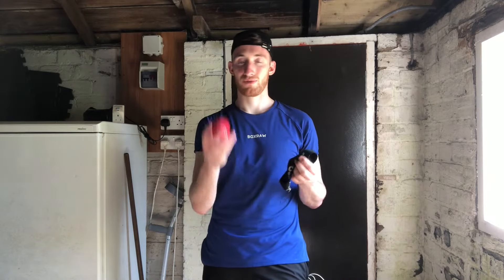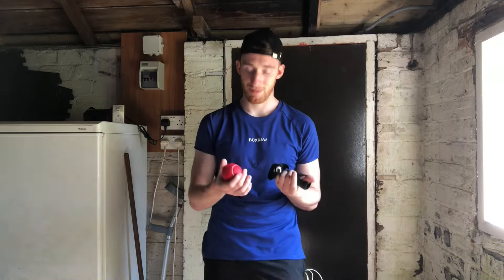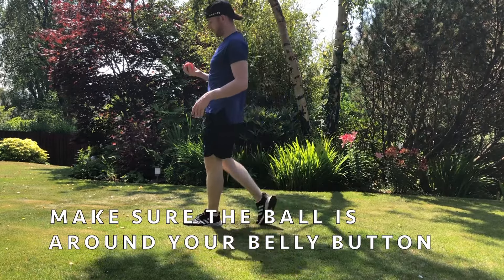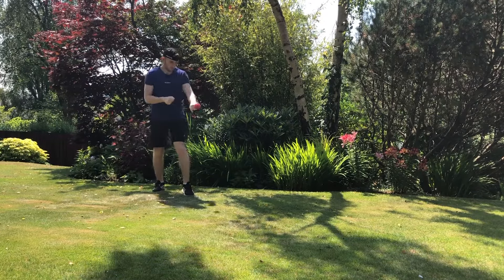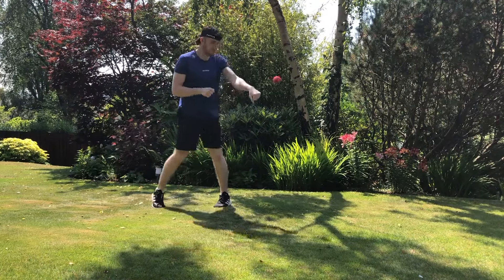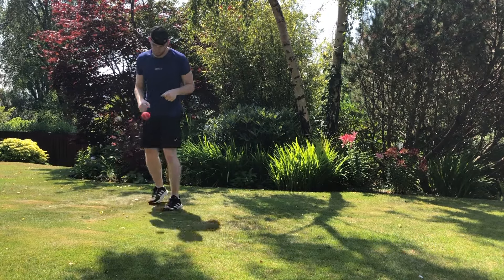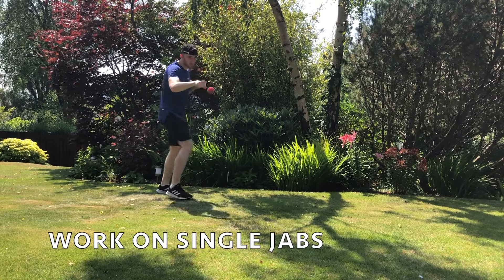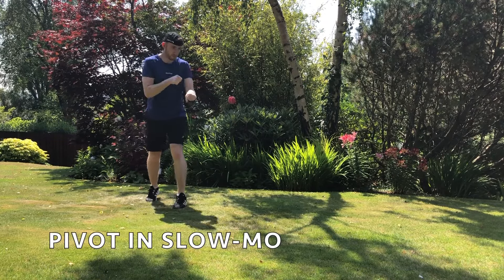How To Use A Reflex Ball For Boxing | Beginners Guide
Hi guys, here is quick guide and tips on how to use a reflex ball for boxing training. This is mainly for beginners, but anyone can use these to become a lot better at hitting the ball with ease. I've also added in some additional drills you can try out.

Reflex Balls on Amazon